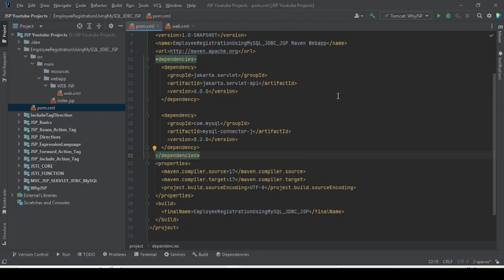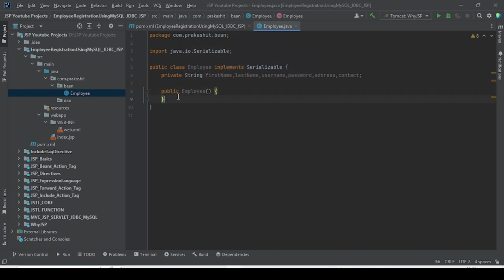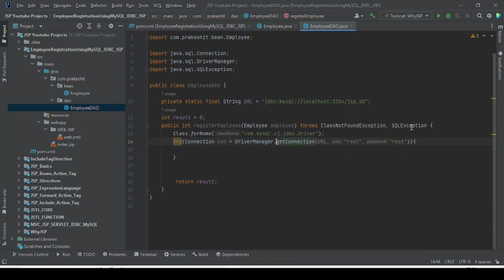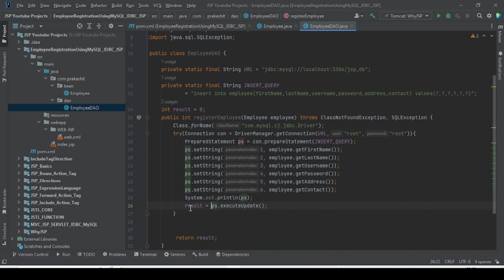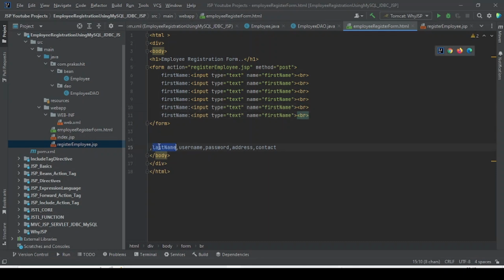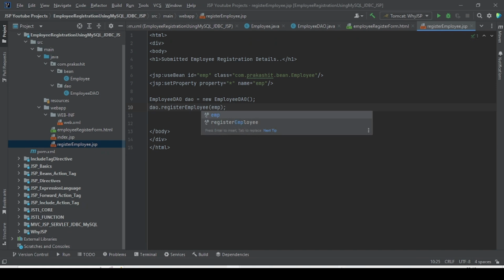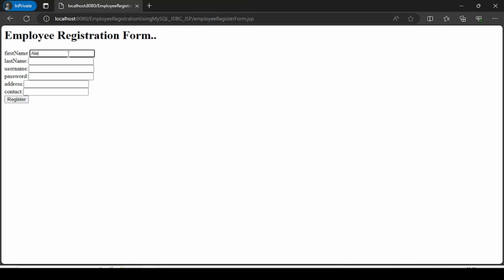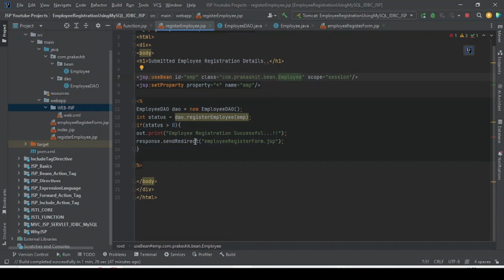31-Mini-Project | Employee Registration Using JSP + JDBC + MySQL+ Tomcat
As part of this video we have dicussed,
Mini-project : Employee Registration Using JSP + JDBC + MySQL + Tomcat